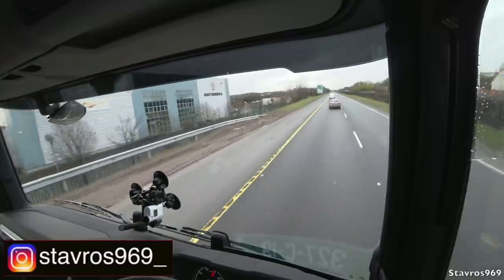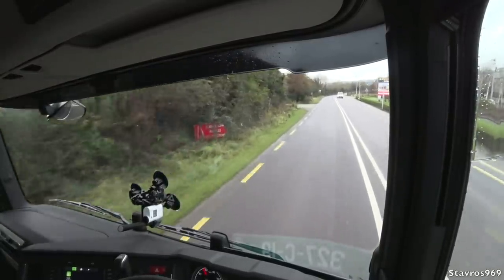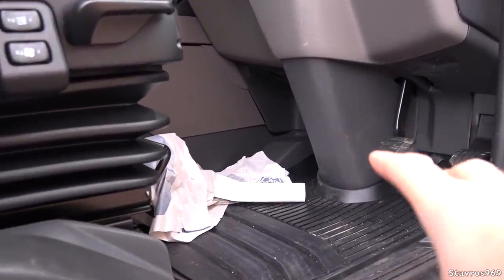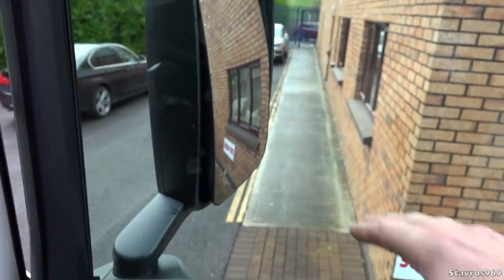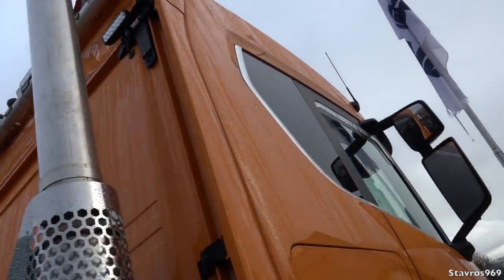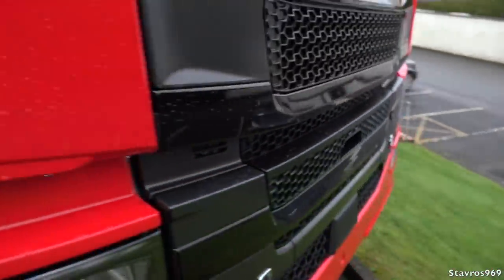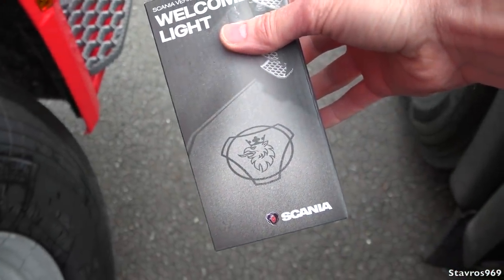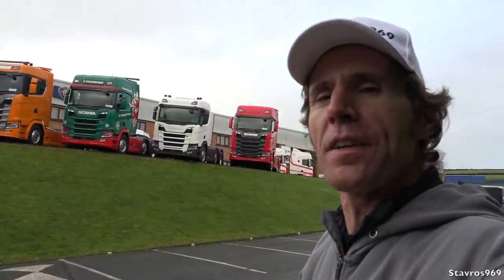SCANIA G 500 Test Drive & More New Scania's for 2020!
Join me as i take you on a test drive and look around of the SCANIA G 500 6x2, with it's straight six cylinder diesel engine developing 2,550 Nm.
I'll also show you around a selection of new Scania's at A.O.C Commercials in Co. Cork getting ready for 2020 registration.

For any more information on this SCANIA G 500 please contact A.O.C Commercials Carrigtwohill County Cork IRL